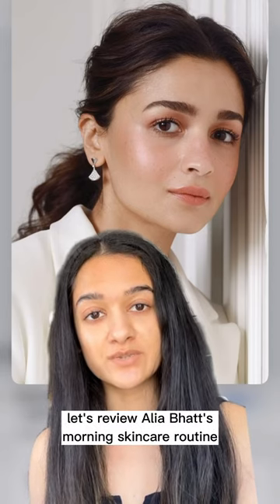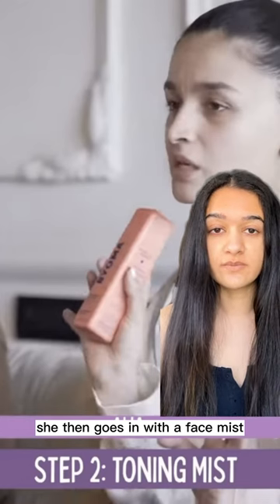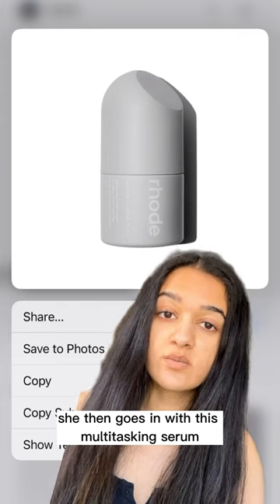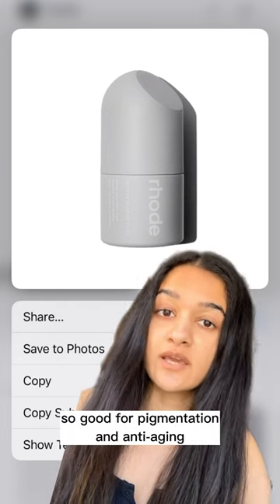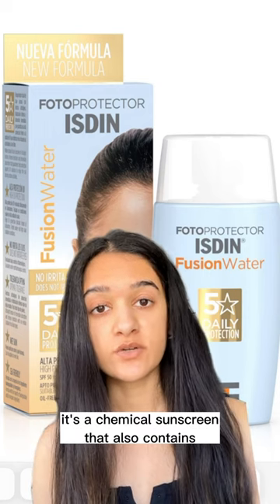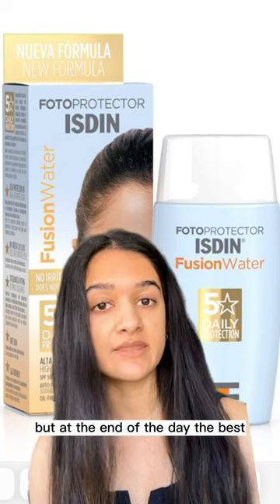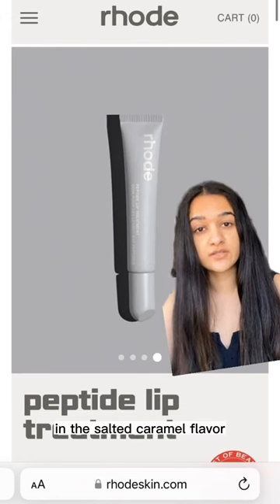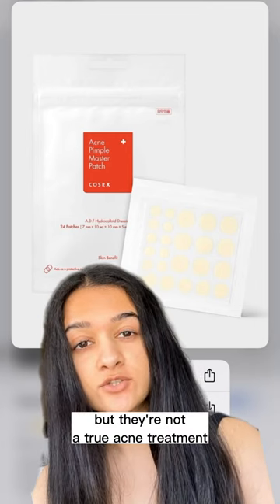Alia Bhatt's morning skincare routine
Products mentioned:
+ Cetaphil Gentle Cleanser
+ Cosrx Pimple Patches

My favorite Amazon skincare products